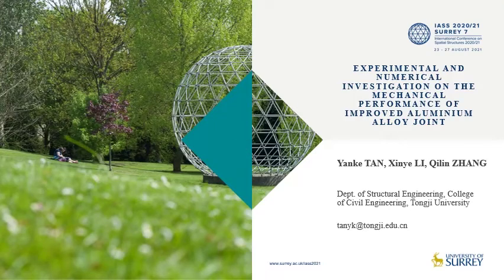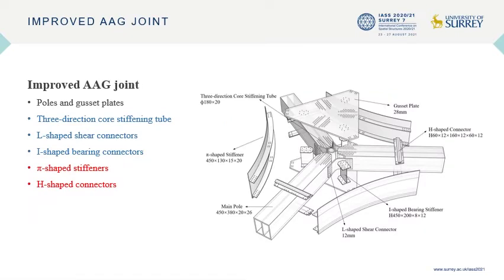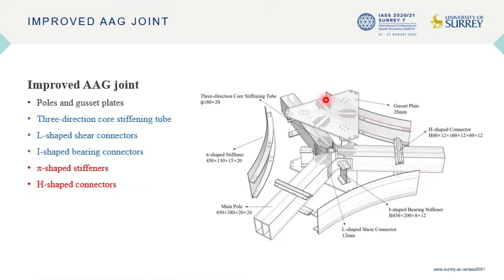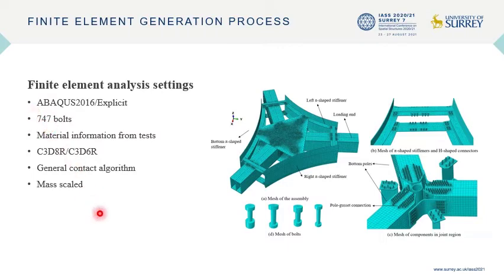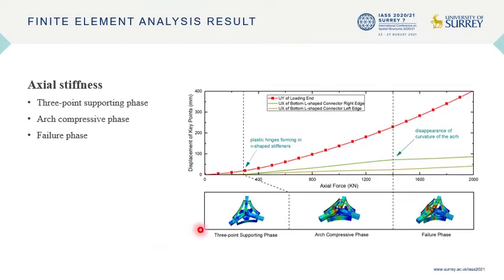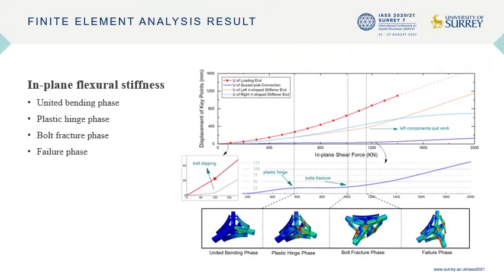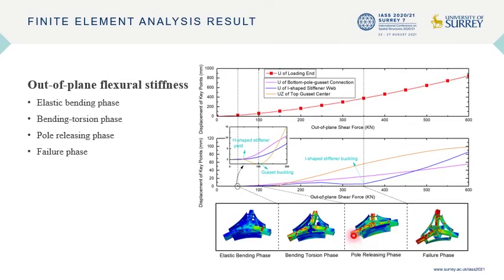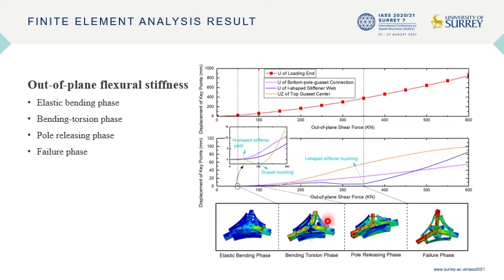Experimental & numerical investigation of mechanical performance of improved aluminium alloy joint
Parallel Session 36, Metal gridshell structures, connections, and stability ( WG 8 )

Yanke Tan, Xinye Li and Qilin Zhang (Tongji University) present their work on AAG.

As the aluminum alloy being widely used in spatial structures, an improved joint that be able to withstand complex loading cases is required. According to imperfection of the traditional aluminum alloy gusset (AAG) joint, we proposed an improved joint with three-shaped components to resist out-of-plane moment which are fixed to box section poles by H-shaped stiffeners. In addition, three-direction core and shear connectors are used to connect the three poles together. The numerical analysis not only indicates stiffness behaviour in three directions but also the superiority of this improved AAG joint facing complicated loading cases. Moreover, this process provides a new aspect of aluminum alloy structure joints design.

Watch their presentation on "Experimental and numerical investigation on the mechanical performance of improved aluminium alloy joint" from the Spatial Structures 2020/21 Conference.